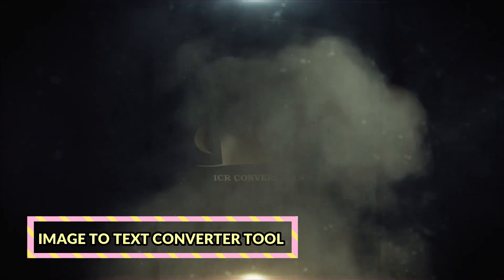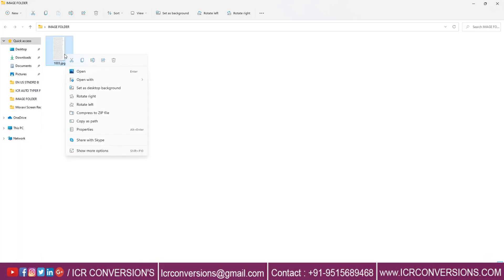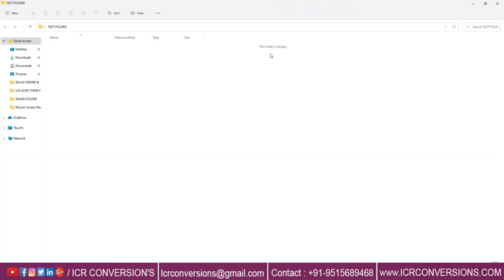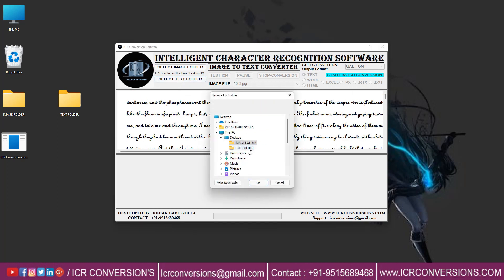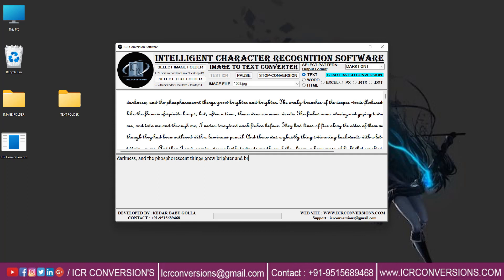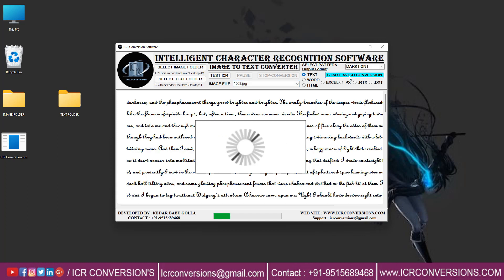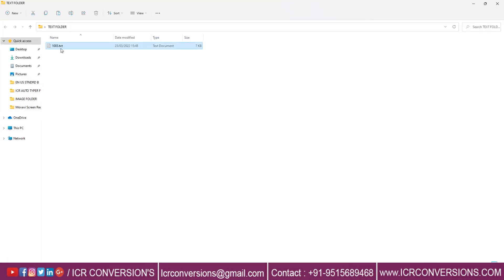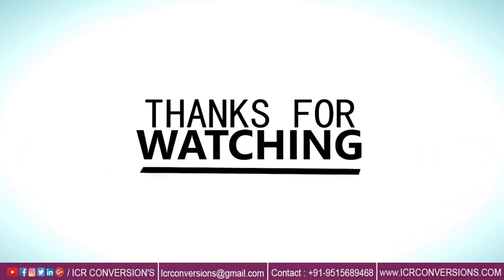Image to Text Extraction | Image to Text Extraction Software | Data Entry Image to Text Extraction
ICR SOFTWARE - IMAGE-TO-TEXT CONVERTER
(ICR) Image-to-text converter software was designed and developed to achieve the Best Accuracy and Best Customer Satisfaction.
ICR Software is specifically designed to recognize and convert text from even extremely low-resolution images.
ICR Image text software helps us to bulk converting your images into text and also supports different types of cursive forms and fonts to give the best accuracy.
it will take one hour to type every page but by using ICR Image to Text Converter software you can convert in one minute; project providers won't be able to find out by using this particular software.

GIF-JPG-JPEG-PNG-TIFF-IMAGE TO NOTEPAD-TEXT-MSWORD CONVERSION-TYPING SOFTWARE SERVICES
BENEFITS:
✅ LIFE LONG VALIDITY SOFTWARE
✅  DEMO PROVIDED
✅ 24/7 SUPPORT
✅FAST CONVERSION
✅LIVE DEMO FACILITY AVAILABLE

we provide u a sample conversion... see the accuracy if you satisfy the accuracy we can start the work

TIMESTAMPS :
0:00 ⇉  Intro
0:09 ↔ 0:20  ⇉ Showing Data Entry Company Images
0:22 ↔ 0:29  ⇉ Create an Empty Text  Folder
0:30 ↔ 0:53 ⇉ Open ICR Image to Text  Converter Software
0:54 ↔ 1:05 ⇉ Test the ICR Button To Convert the  Image File
1:10↔ 1:16 ⇉  Start Batch Conversion
1:18 ↔ 1:33  ⇉  Comparing Before and After Conversion

2. How To Convert Image To Text Converter Software | How To Convert Image To Notepad Converter Software